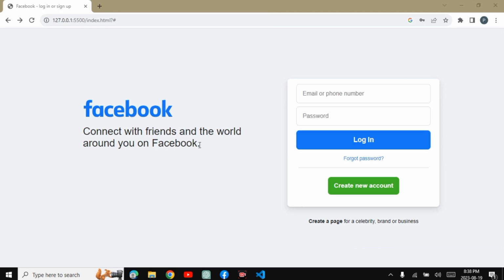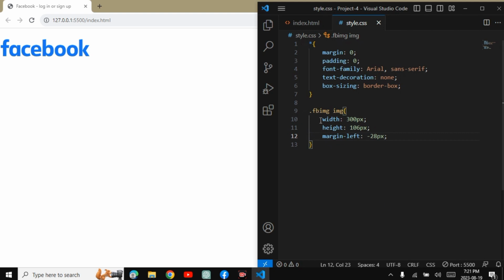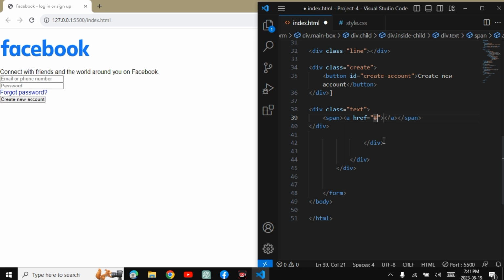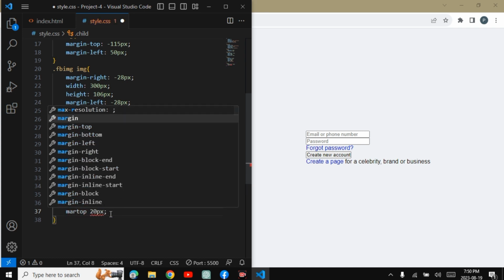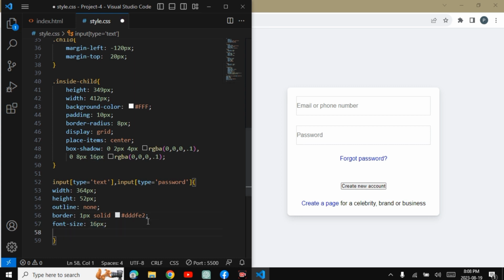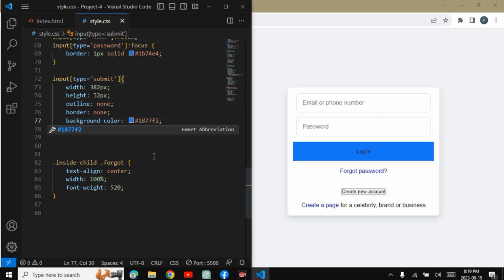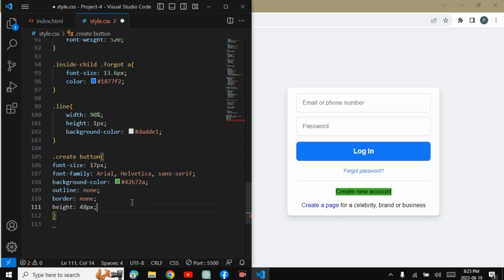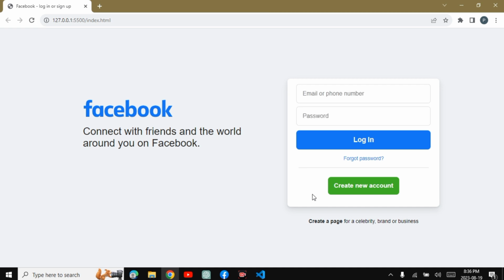Designing a Stylish Facebook Login Page | HTML & CSS Tutorial | WITH EXPLAINED